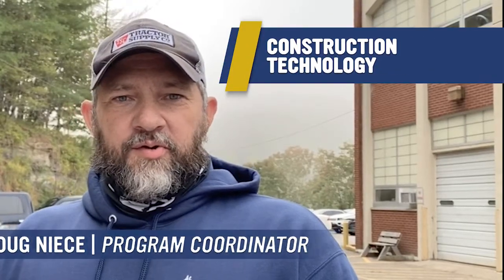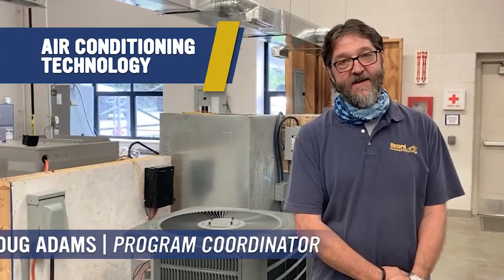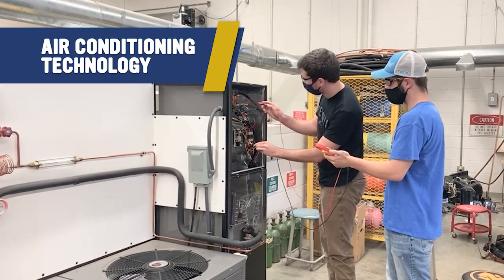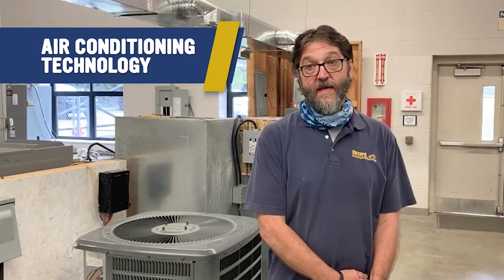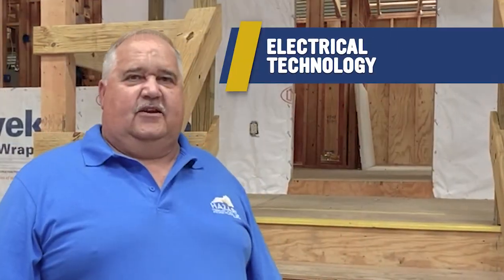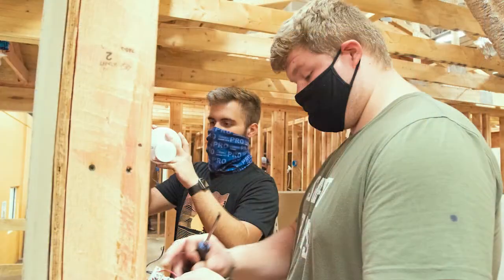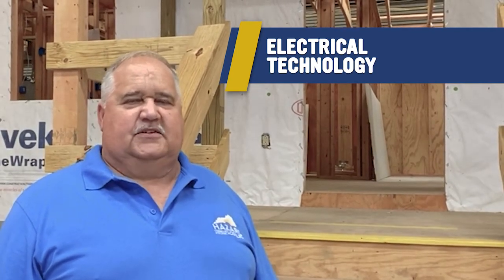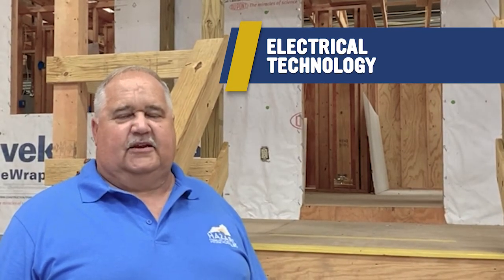HCTC Construction Programs